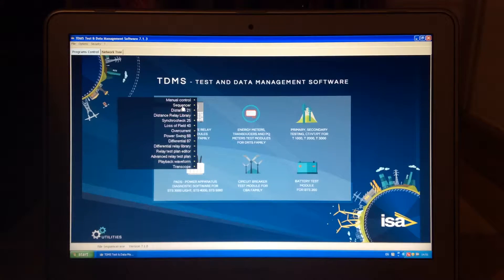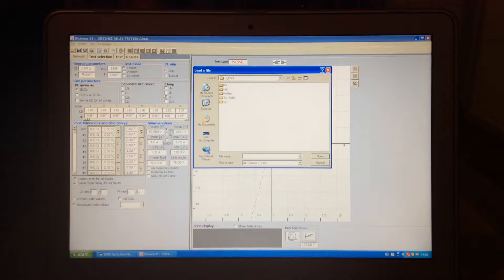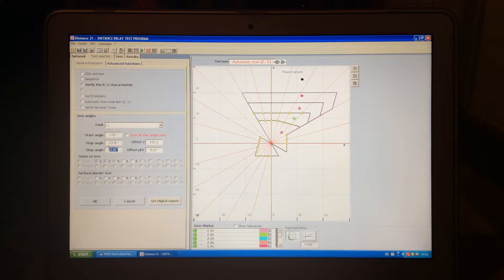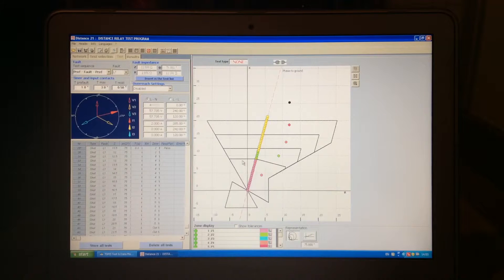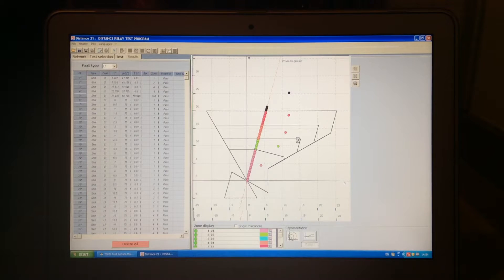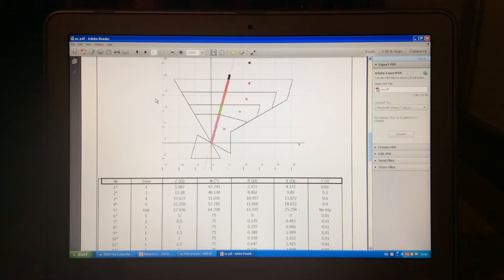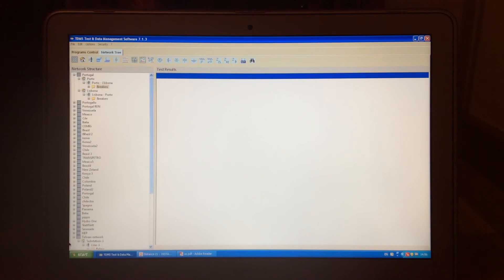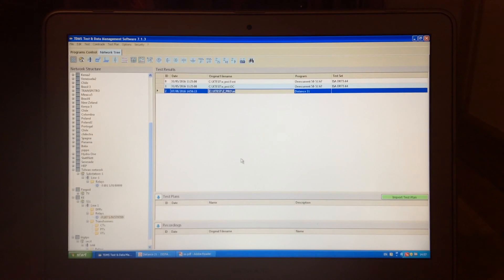TDMS vol.2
This video shows TDMS (Test and Data Management Software) from company ISA-Altanova. The SW is used to control test sets, prepare tests (in you office) and create reports.
This is video 2 out of 3
​ @Andrej Sepcic